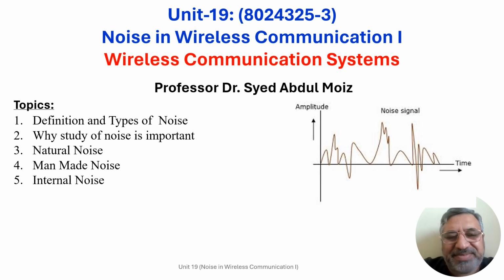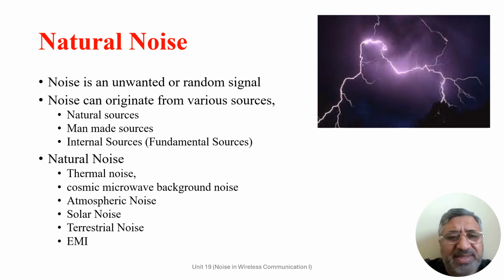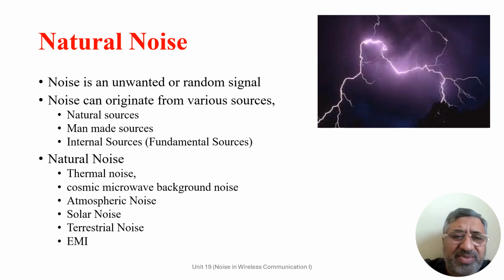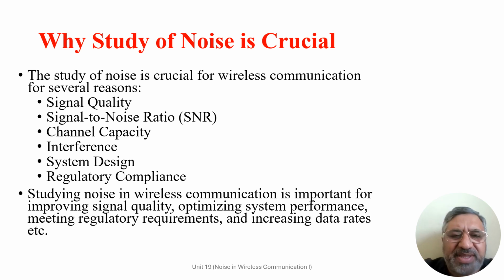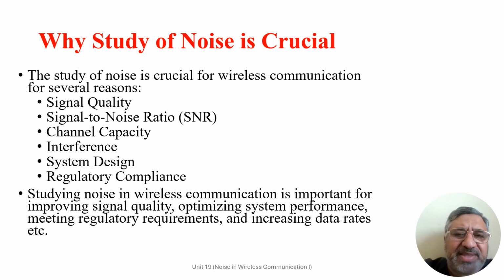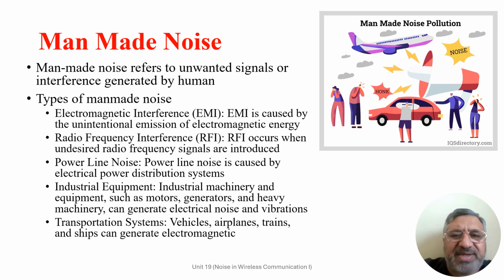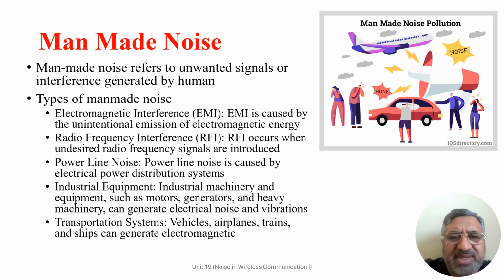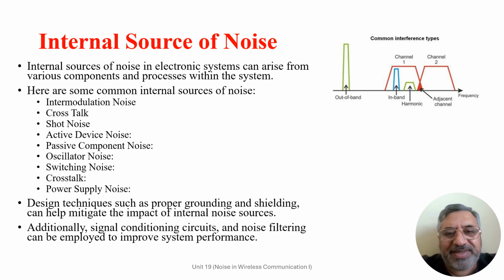Wireless Communication System Unit 19: Noise in Wireless Communication I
This is the nineteenth part of a multi-part undergraduate-level course on wireless communication systems.